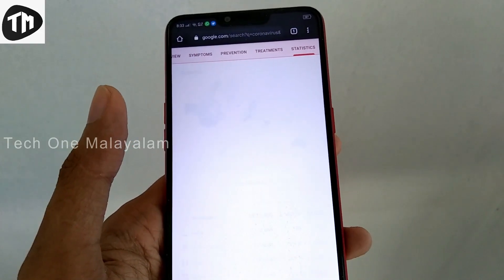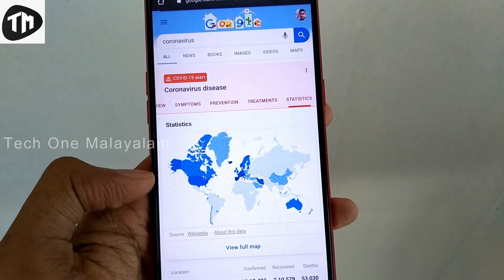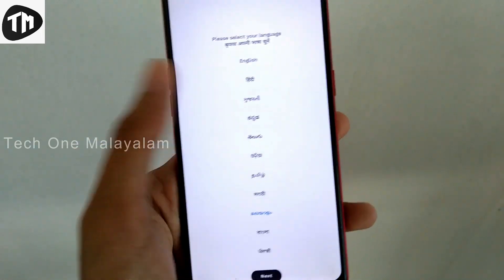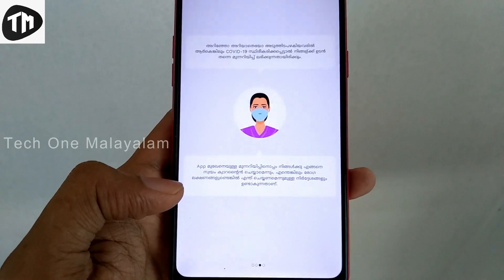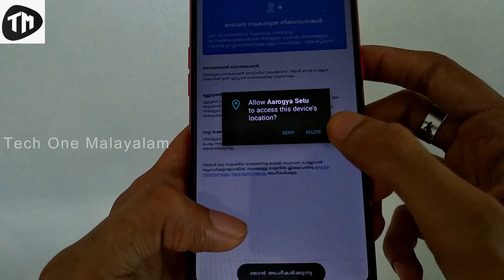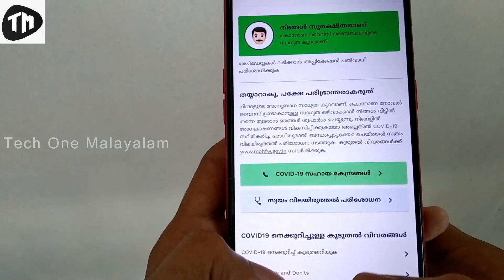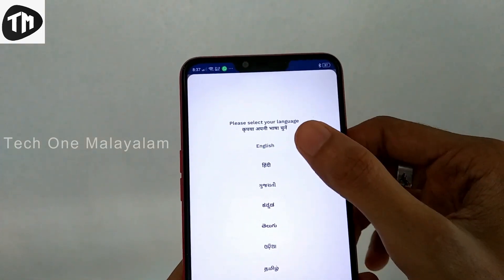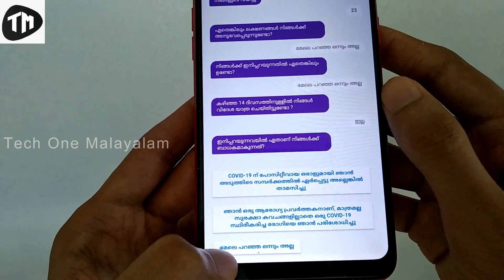കൊറോണ നിങ്ങൾക്കരികിലെത്തിയോ അറിയാം കേന്ദ്ര സർക്കാരിന്റെ ആപ്പിലൂടെ | Corona Tracking App Aarogya Setu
COVID-19 നെതിരായ സംയുക്ത പോരാട്ടത്തിൽ അവശ്യ ആരോഗ്യ സേവനങ്ങളെ ഇന്ത്യയിലെ ജനങ്ങളുമായി ബന്ധിപ്പിക്കുന്നതിന് ഇന്ത്യാ ഗവൺമെന്റ് വികസിപ്പിച്ചെടുത്ത ഒരു മൊബൈൽ ആപ്ലിക്കേഷനാണ് Aarogya Setu. COVID-19 അടങ്ങിയിരിക്കുന്നതുമായി ബന്ധപ്പെട്ട അപകടസാധ്യതകൾ, മികച്ച സമ്പ്രദായങ്ങൾ, പ്രസക്തമായ ഉപദേശങ്ങൾ, കോവിഡ് ബാധിതർ ഉള്ള സ്ഥലങ്ങൾ എന്നിവയെക്കുറിച്ച് ആപ്ലിക്കേഷന്റെ ഉപയോക്താക്കളെ മുൻ‌കൂട്ടി അറിയിക്കുന്നതിലും  ഇന്ത്യാ ഗവൺമെന്റിന്റെ, പ്രത്യേകിച്ച് ആരോഗ്യവകുപ്പിന്റെ സംരംഭങ്ങൾ വർദ്ധിപ്പിക്കുകയാണ് ആപ്ലിക്കേഷൻ ലക്ഷ്യമിടുന്നത്.

Playlists of Tech One Malayalam👇
2. App reviews in malayalam
5. Tech One Malayalam Live
6. Whatsapp tips and tricks